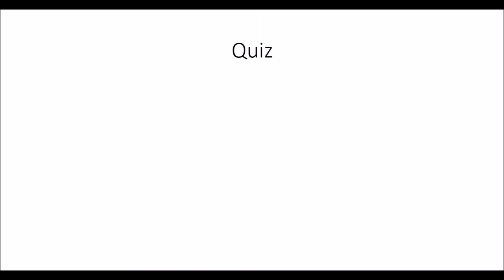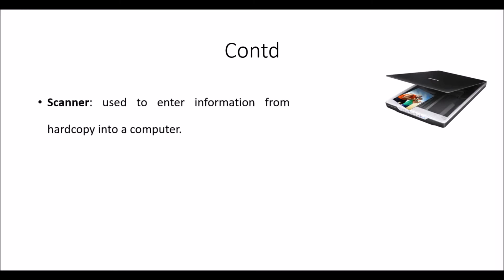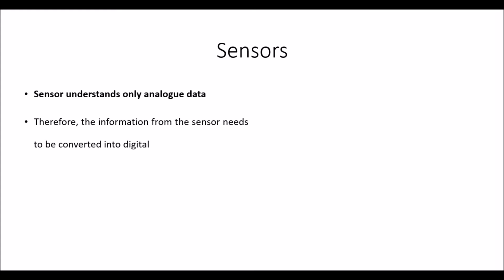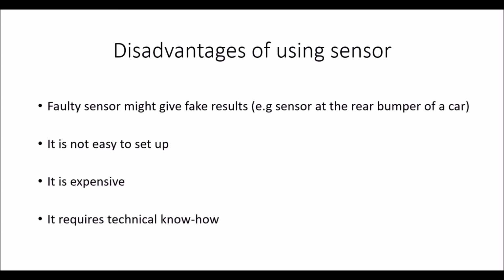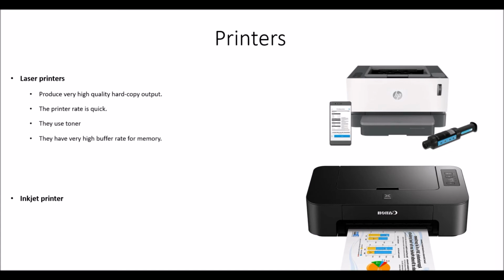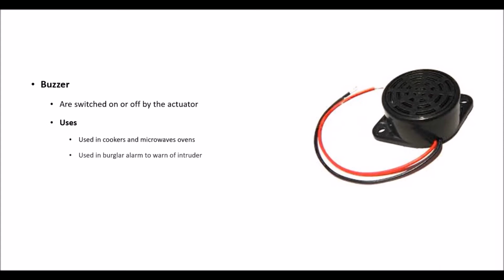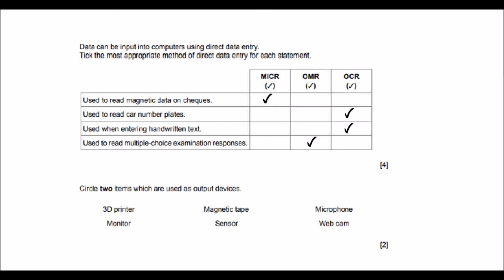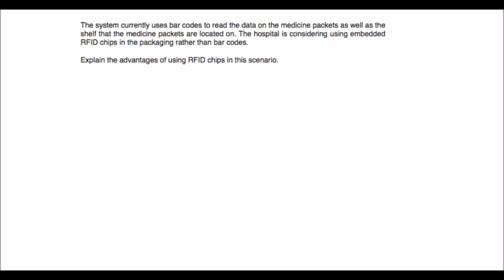ICT IGCSE 0417 Paper 1 Theory: Input and Output devices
This video contains summary of all you need to know about IGCSE ICT. As the textbook contains a lot of information which makes it difficult to read for many students, We have prepared a comprehensive summary slides which contains all you need to be an A* student.

Description
This video contains all the subtopics in chapter 2. The slide present the topics in a concise and easy to understand manner. After each topic, a series of past year questions are treated based on the marking scheme to speed-up the student understanding.

The students will benefit the following:
- Understand and digest the chapter 2
- Take note of the important information
- Familiar with the Cambridge style of asking questions
- Be able to answer any questions related to chapter 2

Do you need this slide?

Do you need IGCSE questions based on topics together with answers?

I will upload more videos in the coming weeks for the remaining topics of the curriculum.